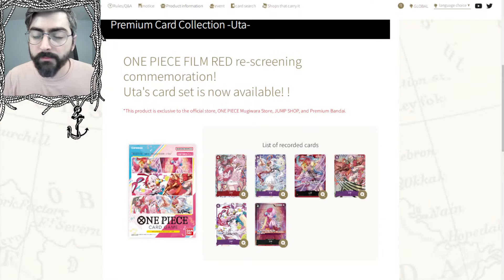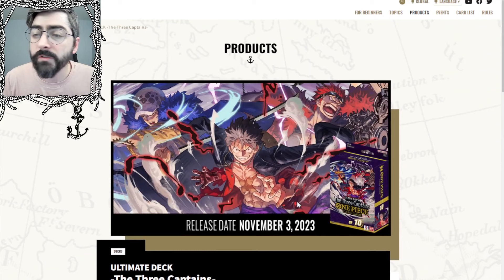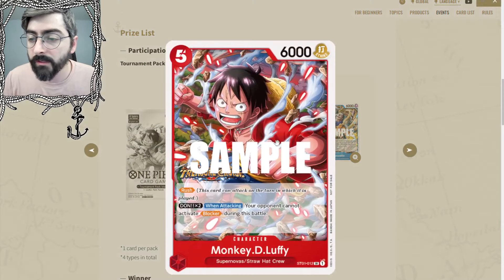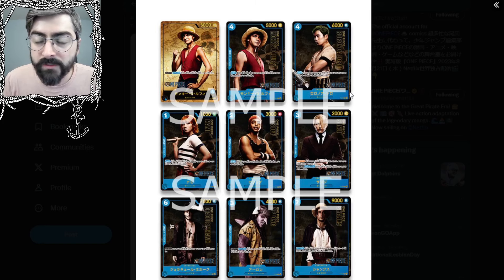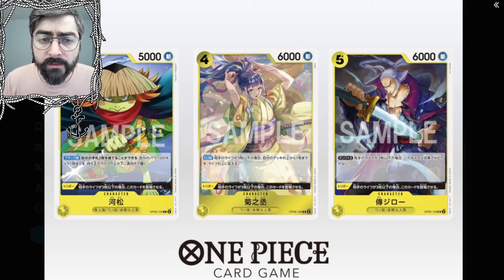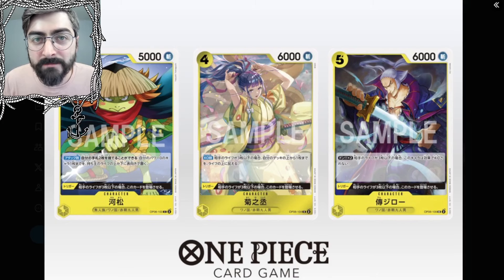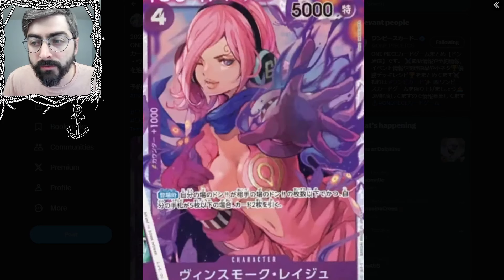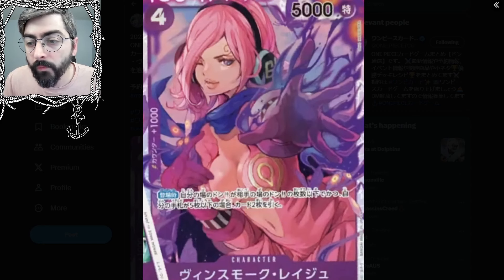One Piece TCG - News!!OP 06 Twiin Champions cards Revealed!!! Germa 66 Cards revealed!!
Hello everyone and welcome back to another Good Game Nation video where we bring you everything TCG. WE ARE BACK with another One Piece TCG video and we have some news for you!! Uta premium alt arts fully revealed! Netflix Live Action adaptation Actor alt arts coming to premium collection!! i am super ecited to collect the actor alts, Did you watch the netflix show? what did you think let us know in the comments!! Finally a ton of Germa 66 / Vinsmoke family cards revealed! some officailly and others that were leaked from a jump magazine ad! Really exciting times to be a one piece fan and tcg player! are you excited for set 6, which arc/ archtype are you excited to see most?
Special thanks to one piece discord for card translations Linked below and @ ONE_PIECETCG on twitter (X) for posting pics of the newly leaked cards!!